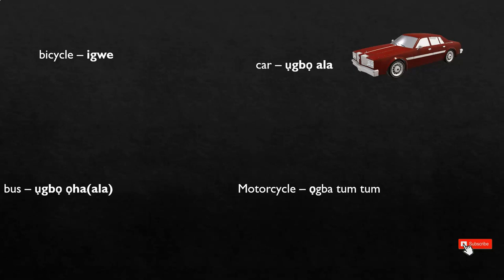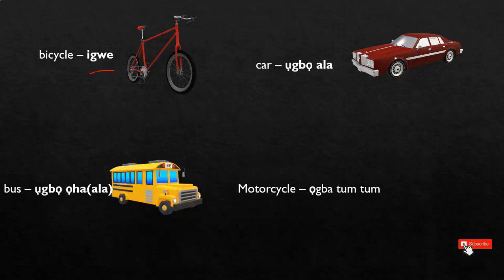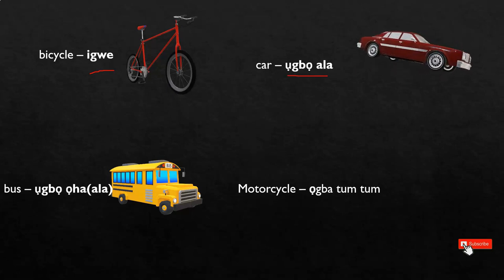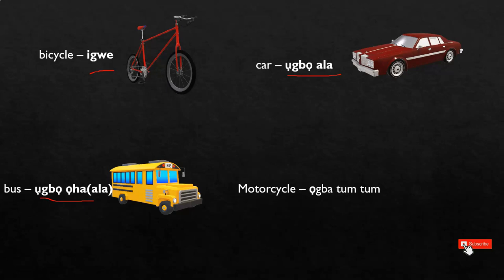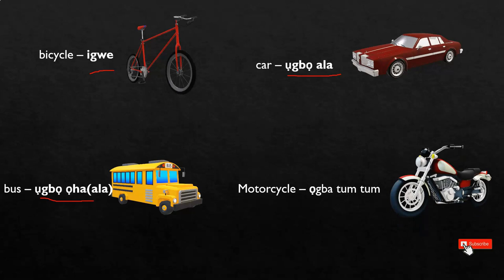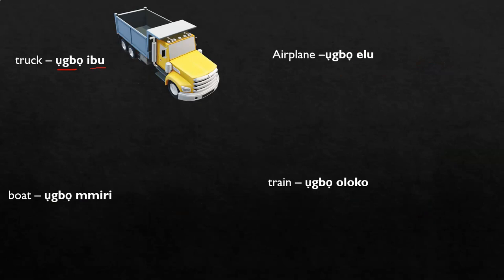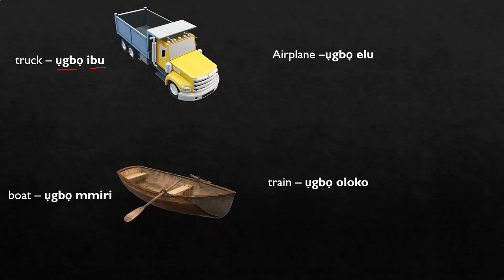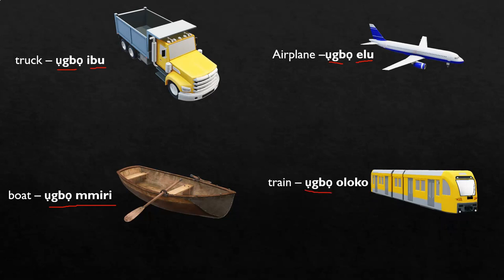What Is Vehicles Called In The Igbo Language?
Learn Igbo In a simple and easy way.  Free, short and straight to the point video on Igbo Langauge.
Lessons With Full Visualization. Tailored for both Adults and children